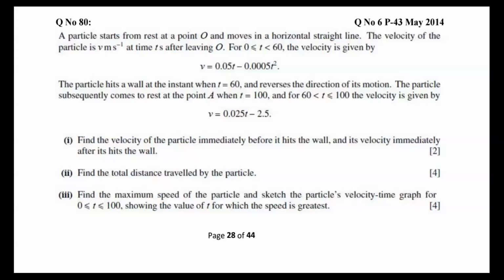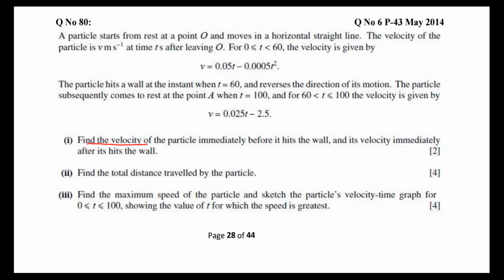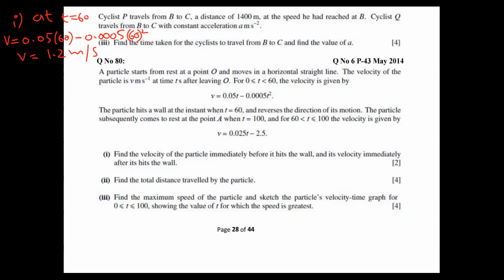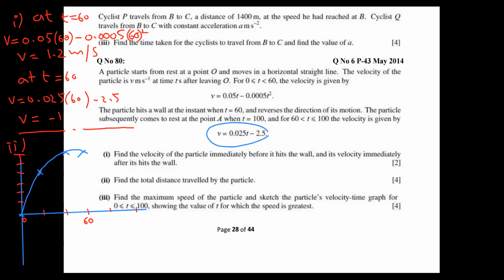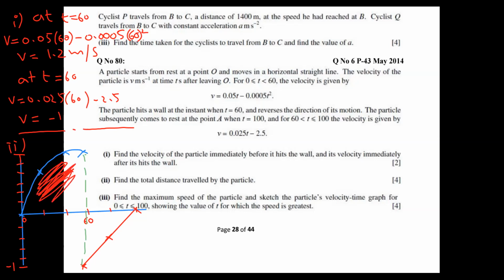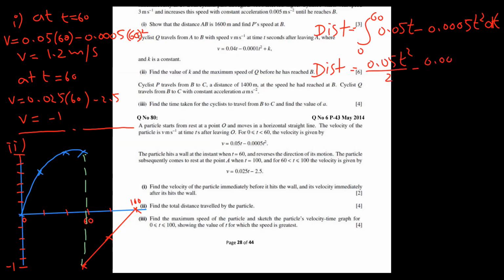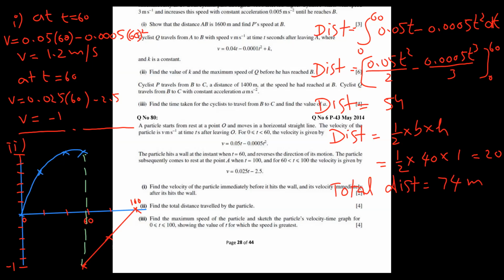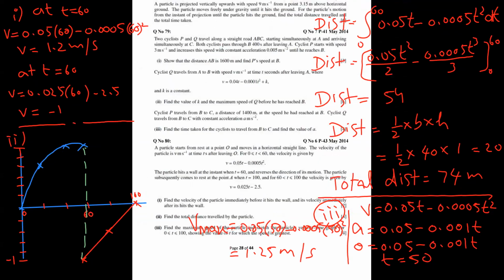Jun 2014 Var 43 Q No 6 Topic AS Level Kinematics